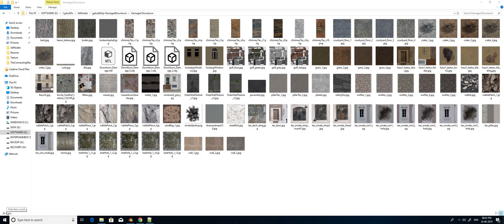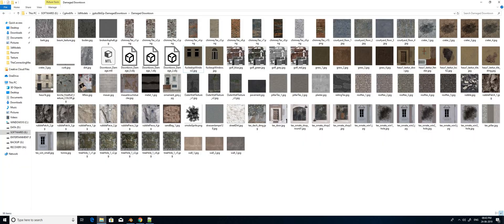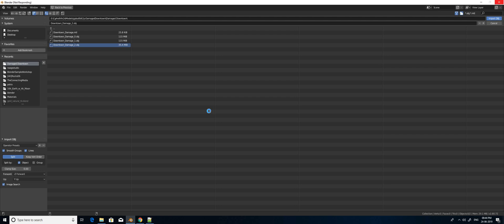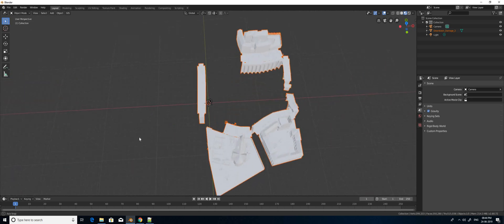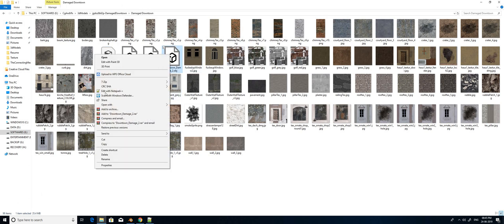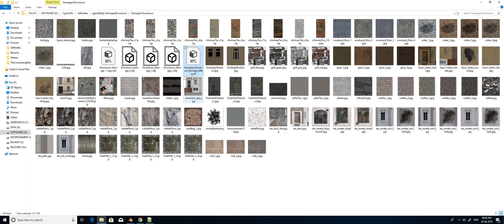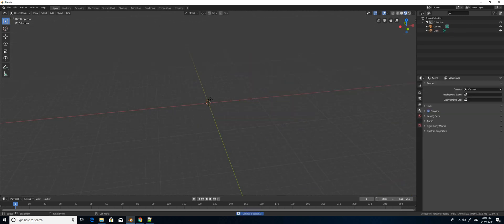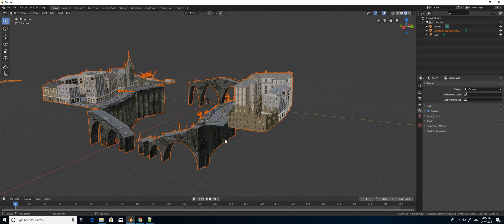Blender 2.8 - OBJ materials are not imported properly - [ SOLVED ]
While importing the obj the materials are not imported properly, this video shows one of the trouble shooting tips to solve the issue.

Importing OBJ with MTL and Image not working properly
importing obj and no textures
Import .obj in blender - Missing textures - graphics
Why am I loosing .obj texture when loading the model
OBJ materials are not imported properly
blender obj not importing mtl

blender import obj not working

blender export obj with color

blender obj import no texture

how to import textures into blender

blender obj textures not working

blender wont import textures

blender import obj settings